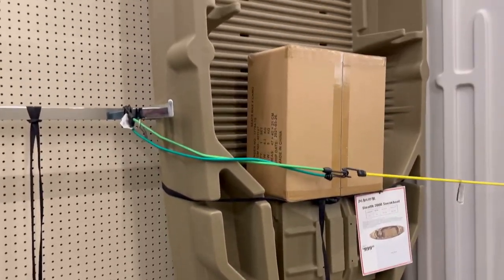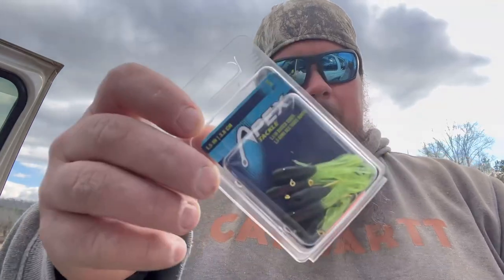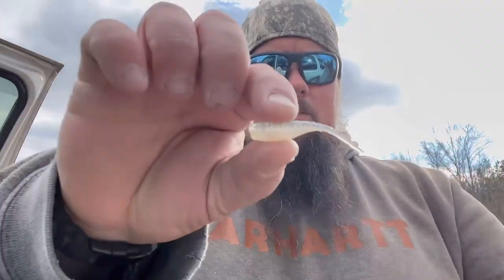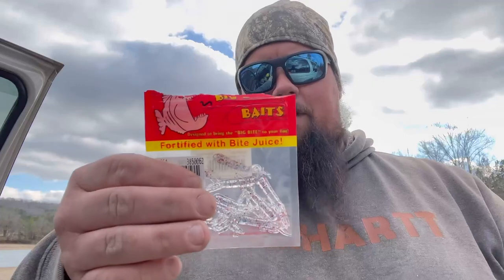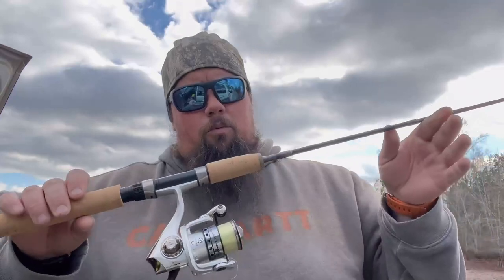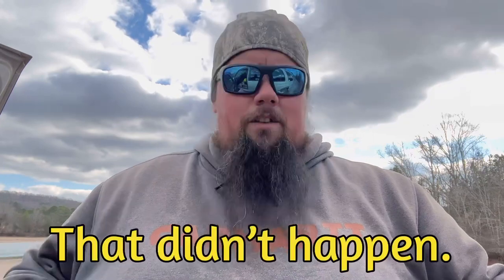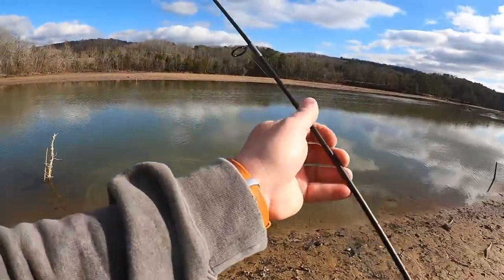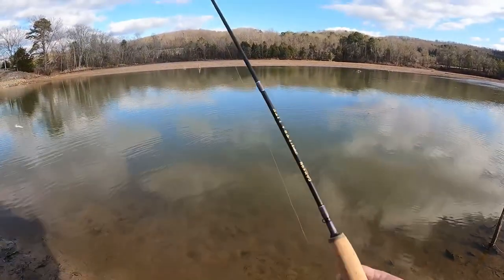CATCHING fish with the CHEAPEST baits at Dunhams Sports (Surprise Catch!)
Don’t have a lot of money to spend on baits?
Grab those cheap bargain discount clearance bin baits and get to the water. They work and will catch you just about any fish, bass, crappie, perch, bluegill, shiners, various panfish you’d find in lakes, rivers, creeks, they are just as multi species as the higher price big name baits.